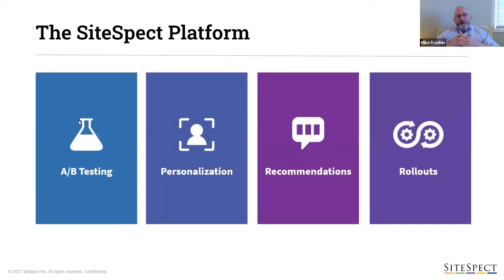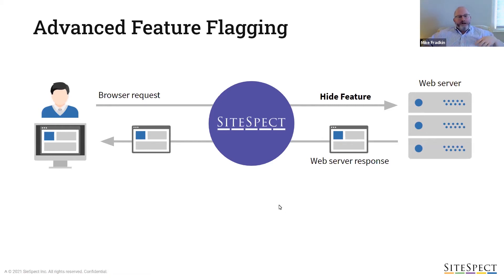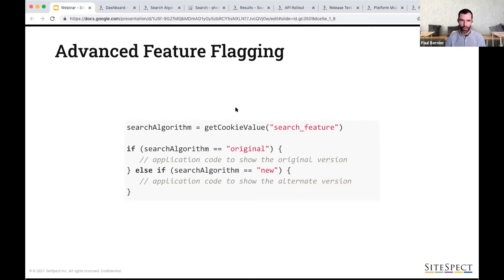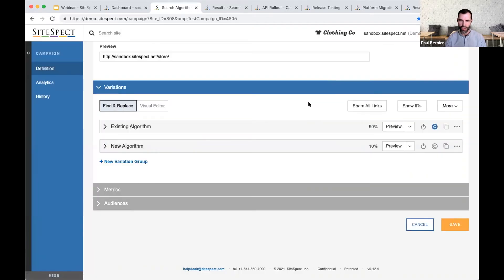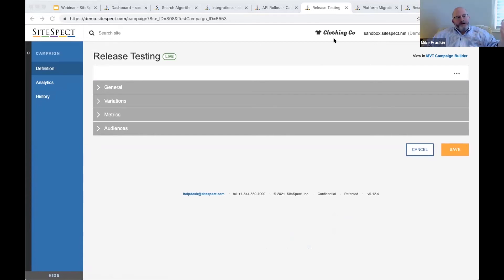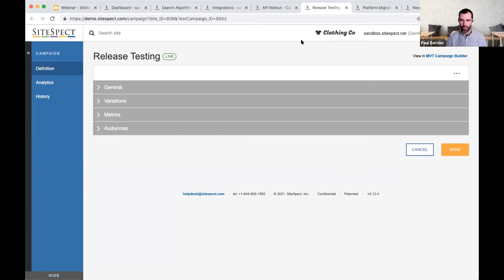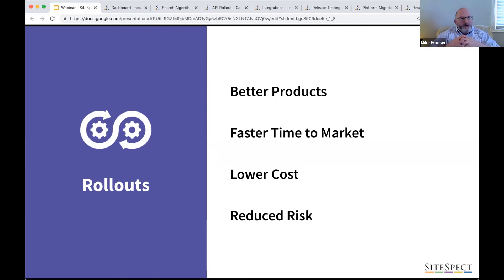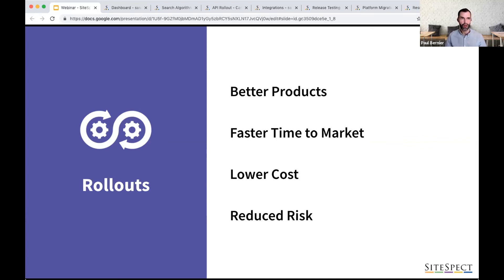Webinar: Get Proven Product Success with SiteSpect Rollouts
Confidence is knowing the product you’ve built is already proven to work. With SiteSpect Rollouts, you can finally achieve proven product success, all for a faster time to market and less risk.

In this webinar, you’ll learn how to:

-A/B test new releases beyond traditional feature flag testing
-Easily iterate or roll back any changes you make
-Deliver better products and mitigate risk

00:00 Introduction
04:07 Traditional Feature Flagging with SDK/API
05:52 Advanced Feature Flagging with SiteSpect Proxy
07:29 SiteSpect Platform Overview
09:52 Search Algorithm Use Case
13:06 Advanced Feature Flagging Code Block Example
13:47 Setting a Flag in SiteSpect with Cookie Parameter
20:23 Full Release Testing with SiteSpect
22:55 Release Testing Use Case
24:57 Measuring the Impact of Your Release on Business KPIs and Performance
28:44 API Rollout Use Case
36:20 Platform Migration Use Case
41:38 Rollouts vs. Traditional Feature Flag Solutions
43:25 Q&A